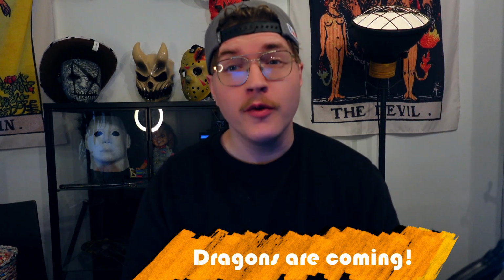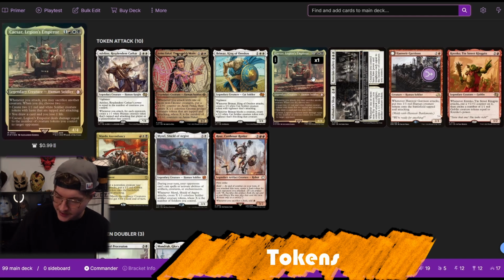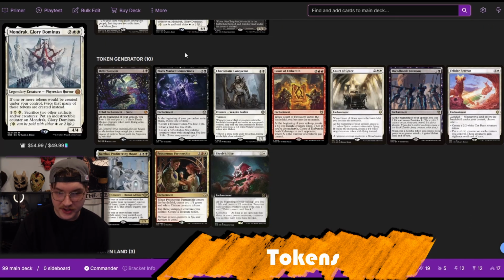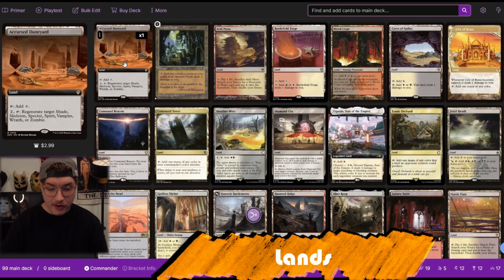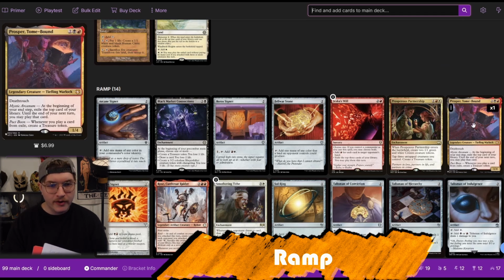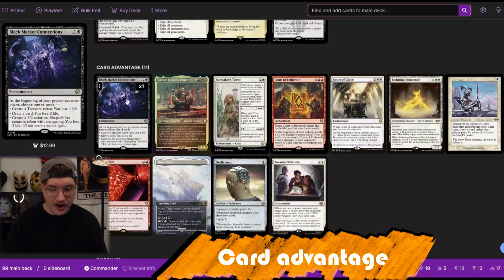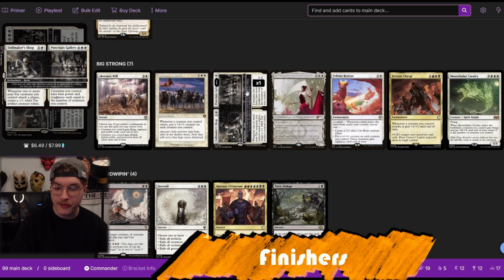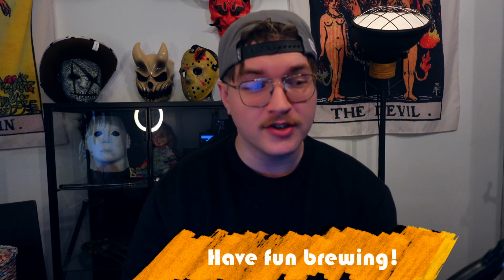The Most POWERFUL Mardu Dragon yet! | Neriv, Crackling Vanguard |Tarkir EDH MTG Deck Tech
Tarkir Dragonstorm isn't in preview yet but we already got to see few of the dragon back-up commanders! Especially this one got Mike's attention, because of the ability to swarm the board just SO quickly, while holding a lot of card draw.

🎩 Who We Are:
We are three best friends passionate about Magic: The Gathering, especially Commander. Our channel focuses on casual, humorous MTG gameplay and informative content like deck techs, set reviews, and collaborations.

Whether you're new to Casual Commander or a veteran player looking for a unique and fun deck, this Commander deck guide has something for you. Don’t forget to like, comment, and subscribe to our channel, Tipsy Goat, for more Magic: The Gathering content, including deck techs, Commander gameplay, and much more from the latest MTG sets, like Duskmourn!

o:oo intro
0:51 Archetype
1:17 Deck Tech
3:58 Lands
4:55 Ramp
5:57 Removal
6:45 Card Advantage
7:19 Protection
7:56 Finisher
9:20 Bonus Builds